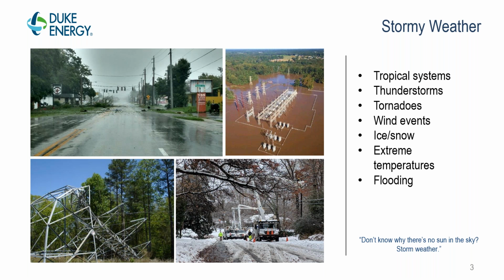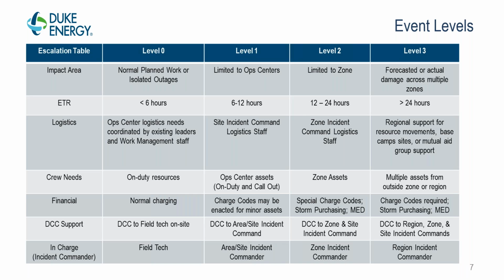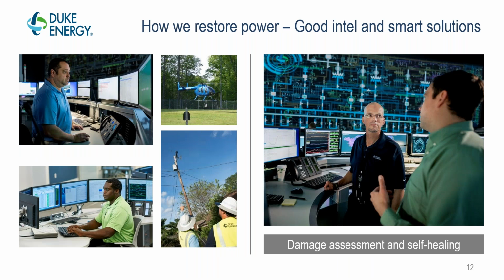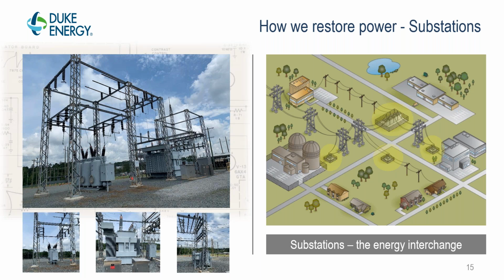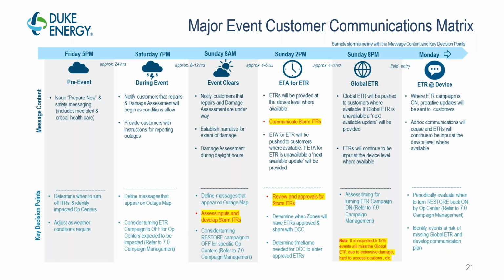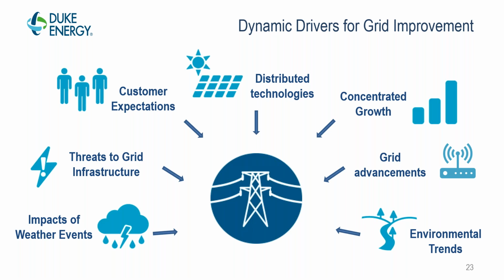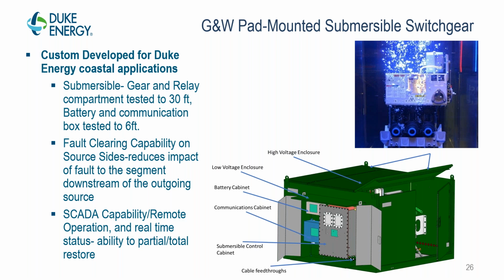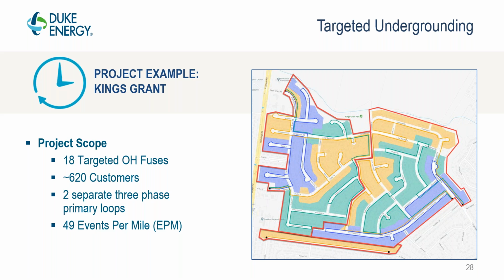PENC Wilmington Seminar Electric Distribution System Restoration and Resiliency